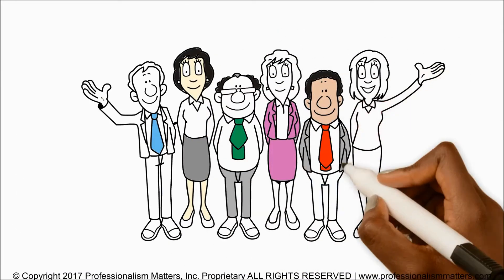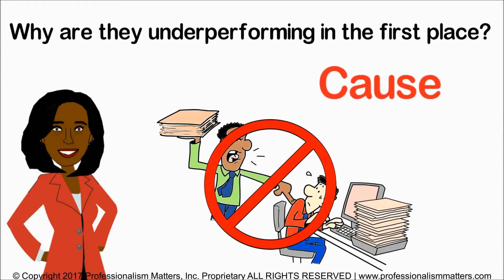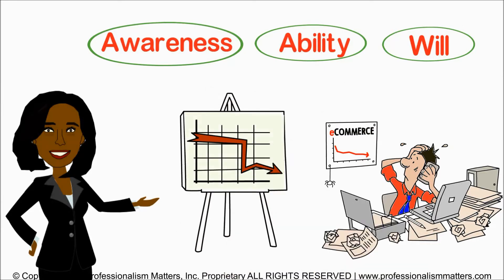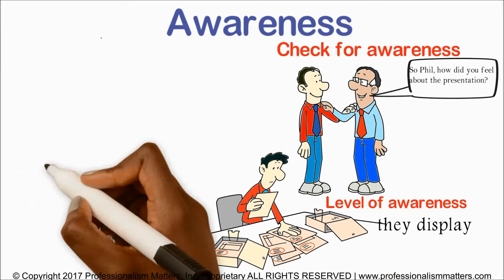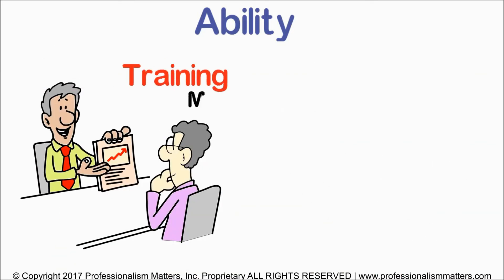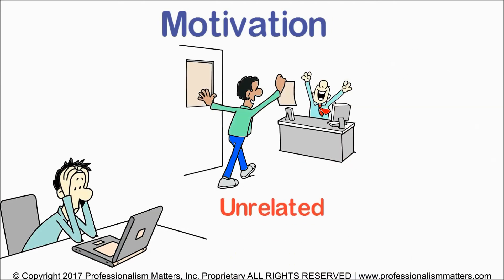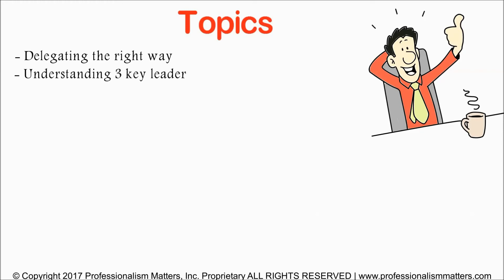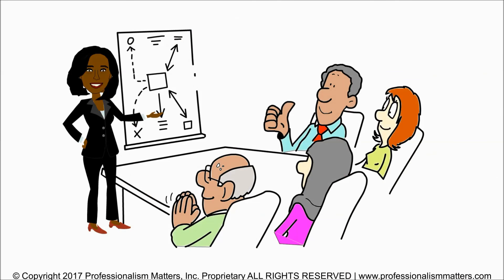Managing the Underperformer - Corporate Trainer Dana Brownlee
Corporate Trainer and Keynote Speaker Dana Brownlee provides great insight into managing an underperformer.  The video describes 3 specific causes (of poor performance) to be analyzed before corrective action is taken.